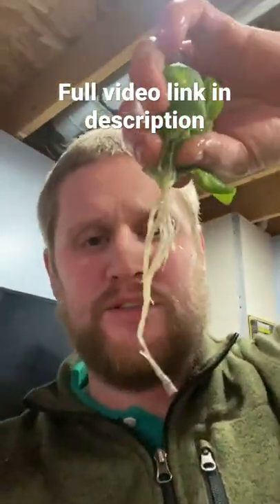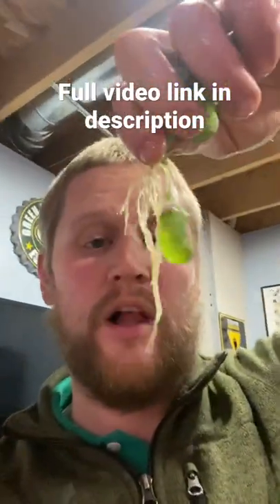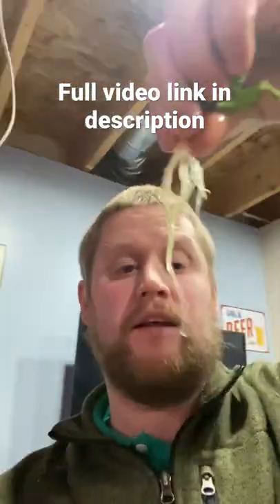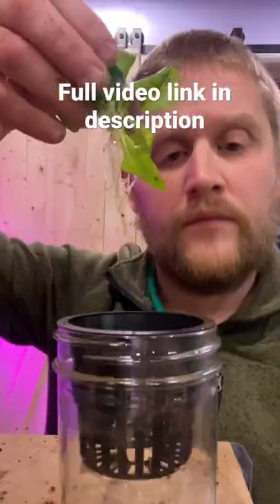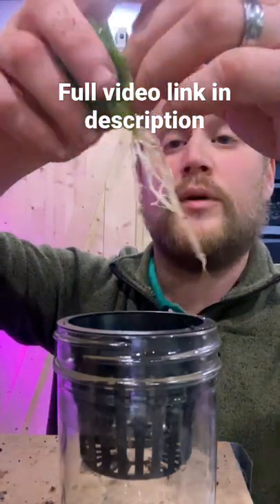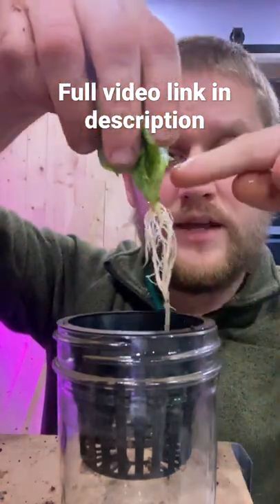Watch the full video 👉Hydroponic system in mason jars - Complete Guide